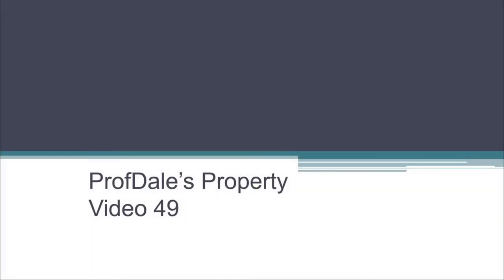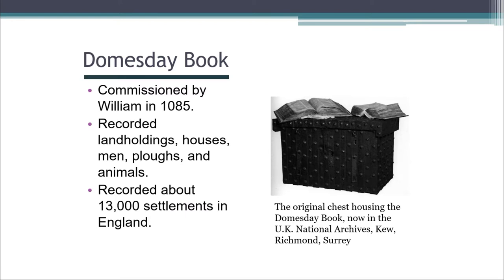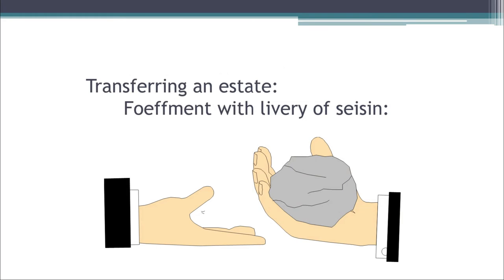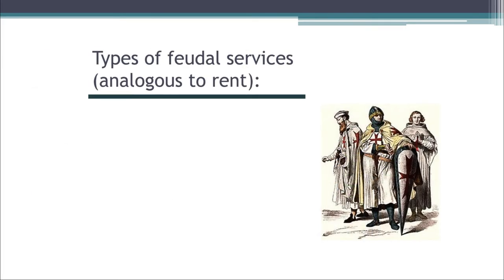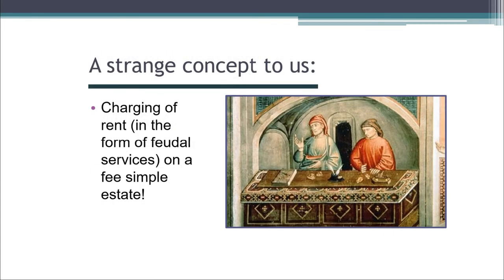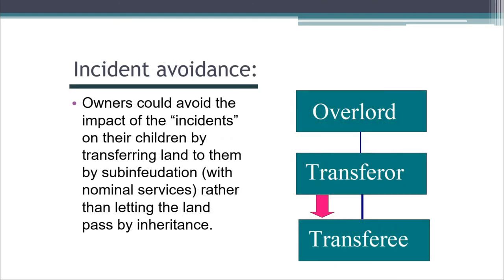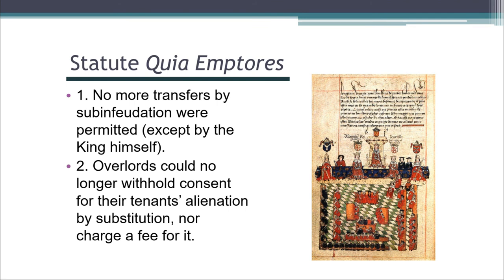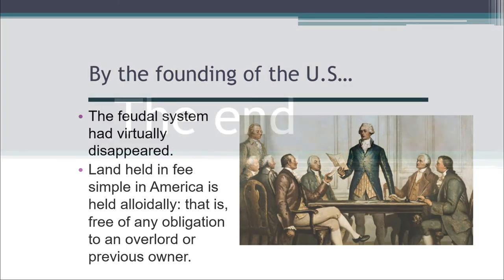ProfDale Property Video 49 - The English Feudal System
Explains the English feudal system of land ownership and its impact on modern property law.